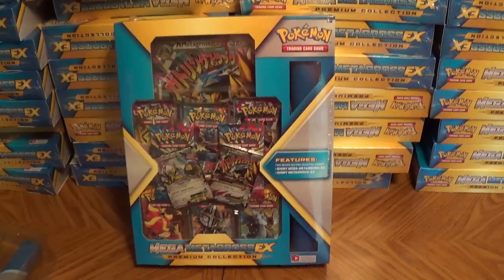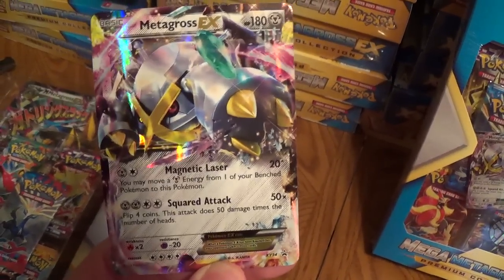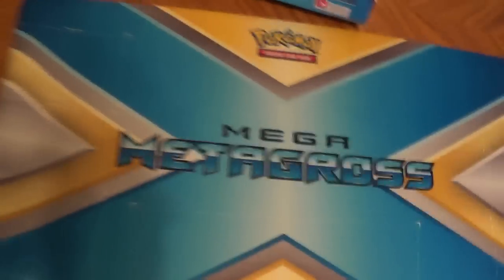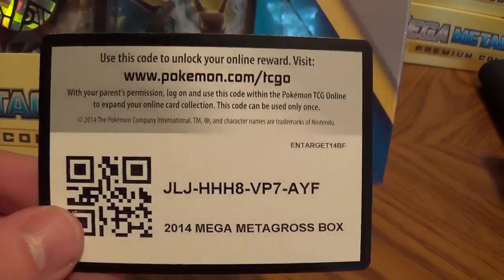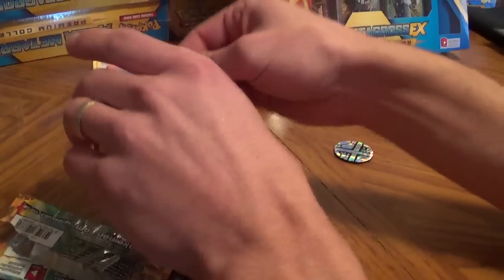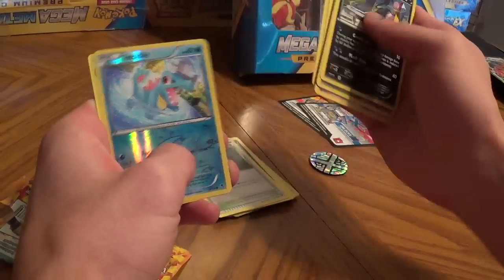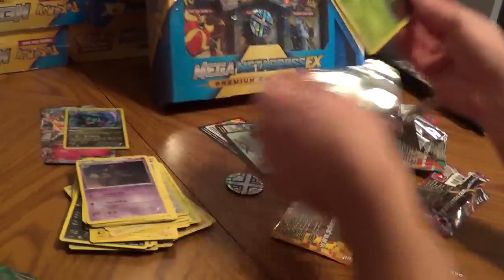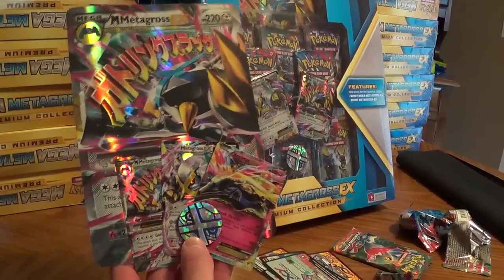Pokemon Mega M Metagross EX Box Opening!